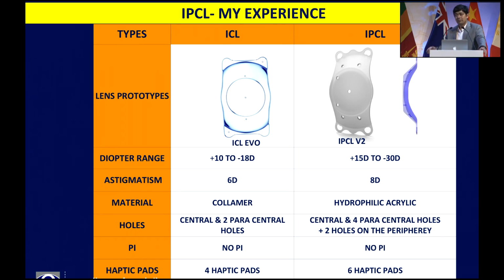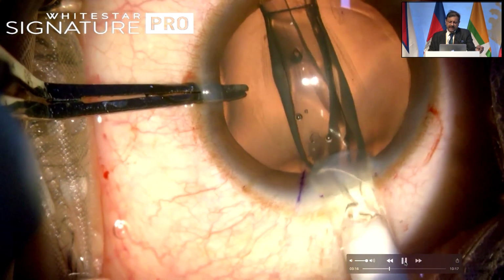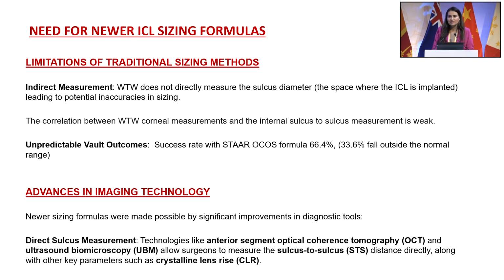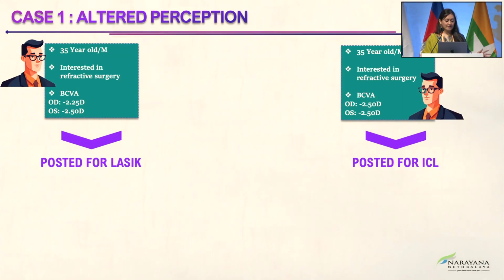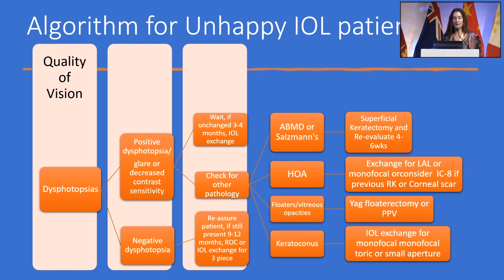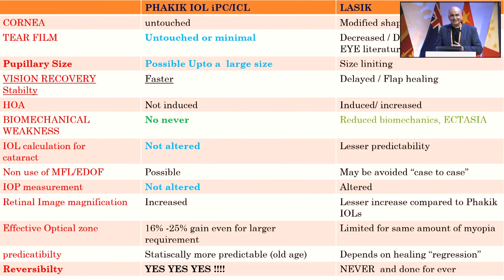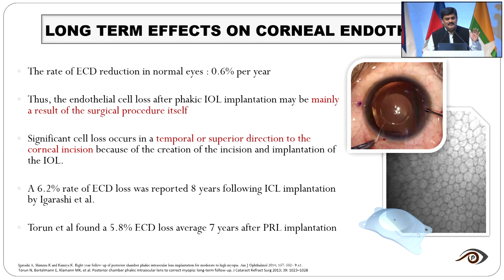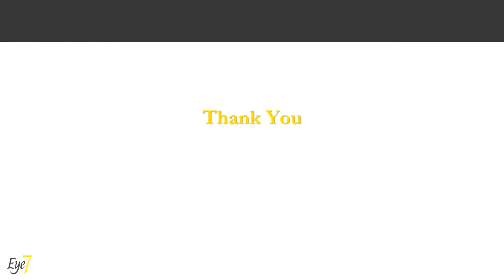AIOC 2025 - IC52 - Phakic Iol Mastering Till Perfection